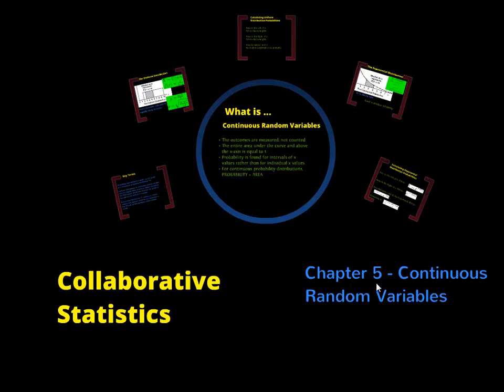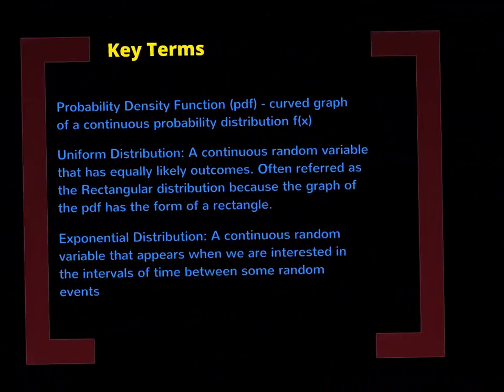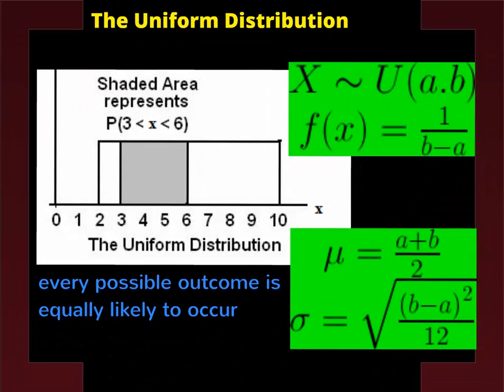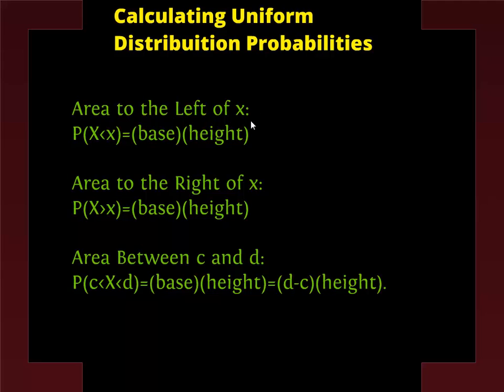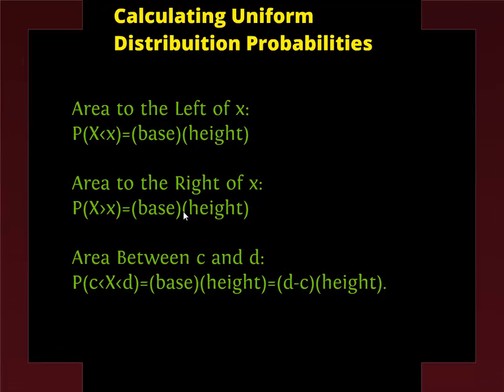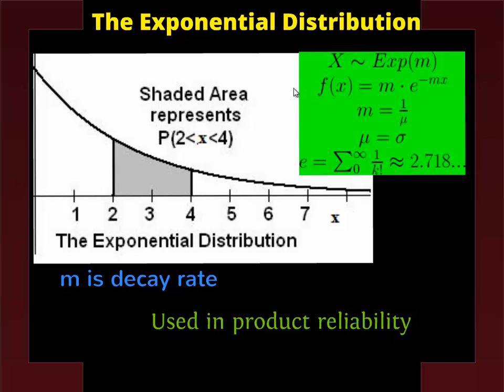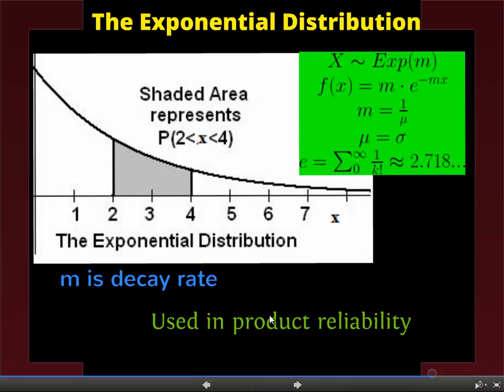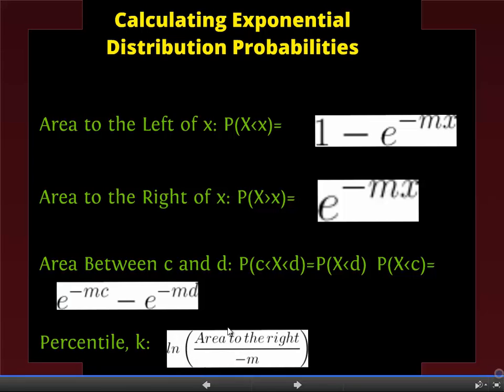Collaborative Statistics Ch 5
Continuous Randon Variables
Uniform & Exponential distributions